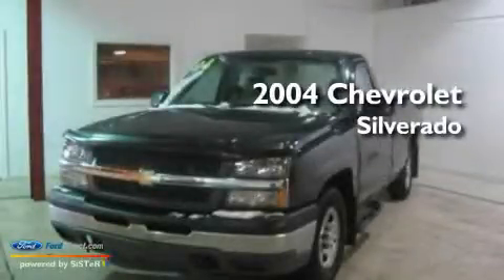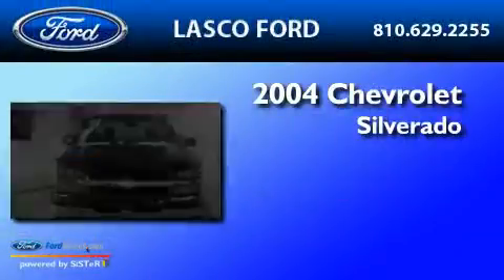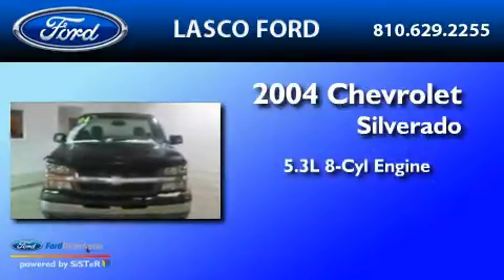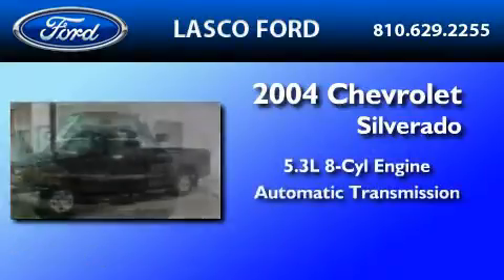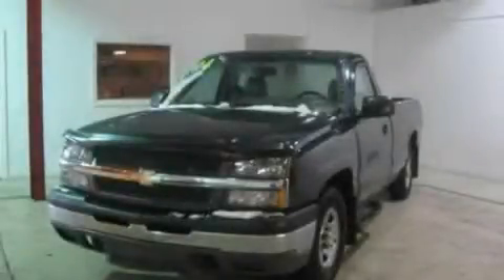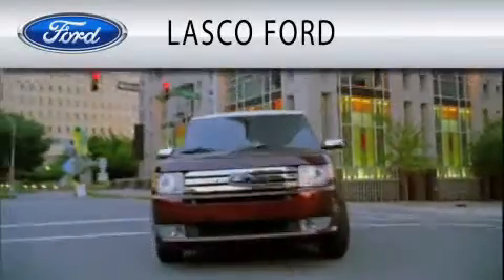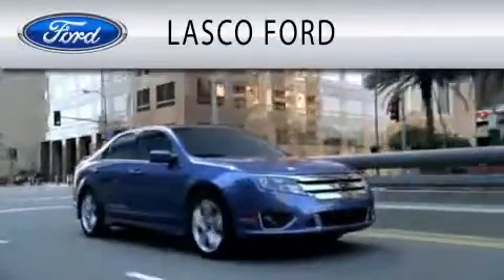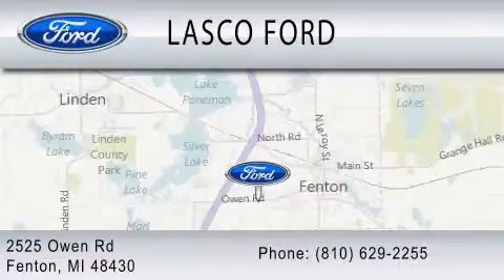2004 CHEVROLET SILVERADO 1500 Fenton MI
Year : 2004

 Make : CHEVROLET

 Model : SILVERADO 1500

 Engine : 5.3L V8

 Trans . : AUTO

 Exterior : BLACK

 Miles : 92,400

 Lasco Ford

 2525 Owen Road